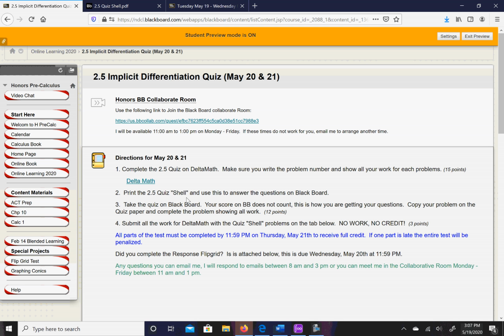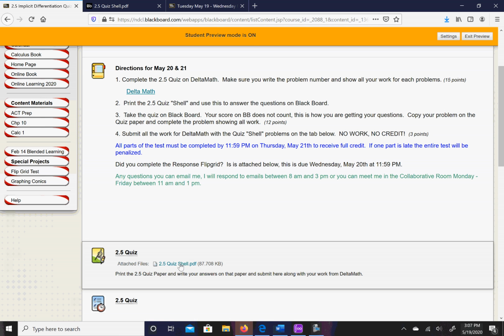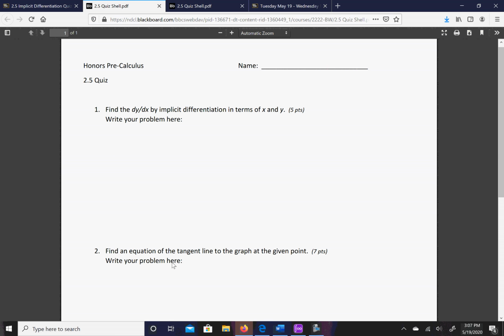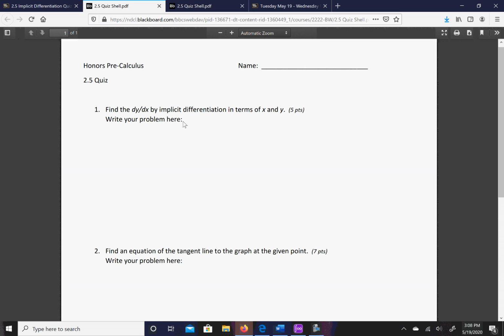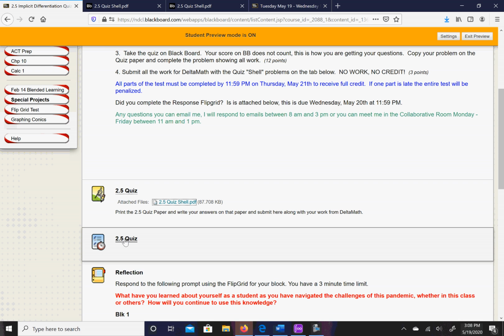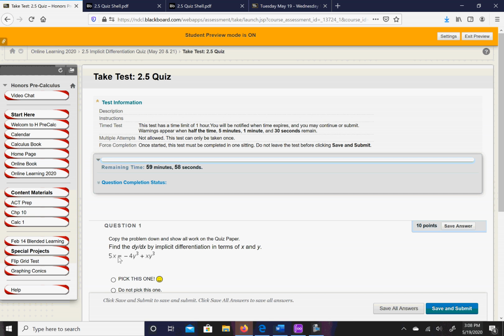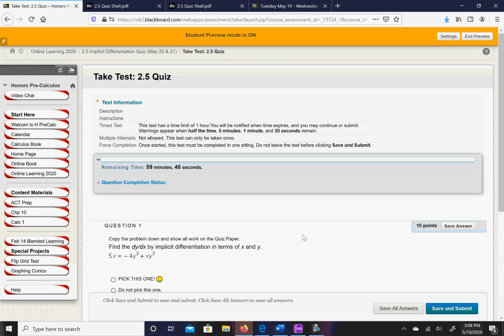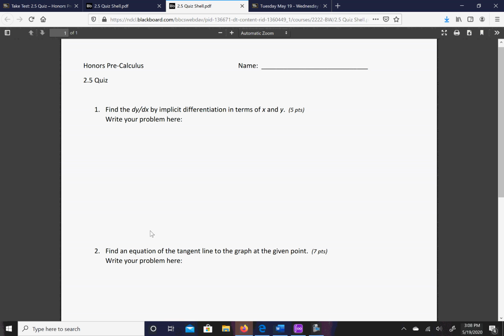2.5 Quiz Instructions